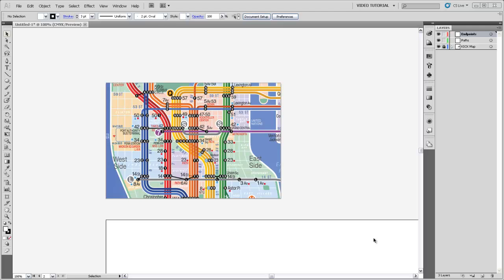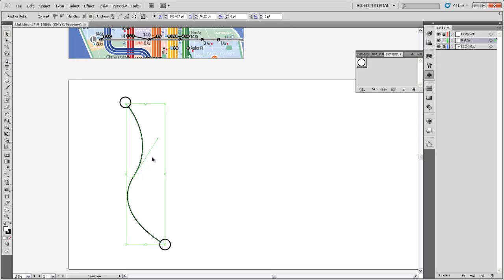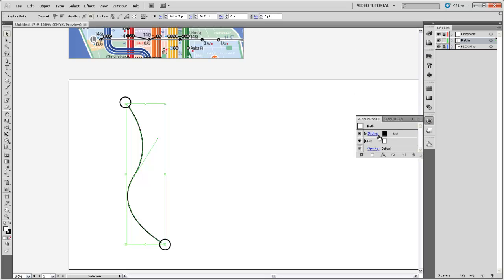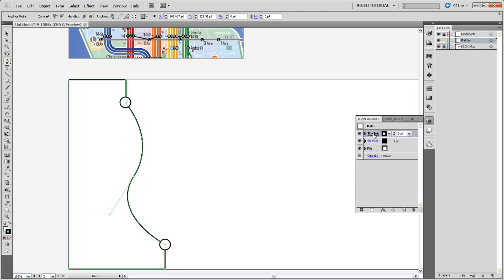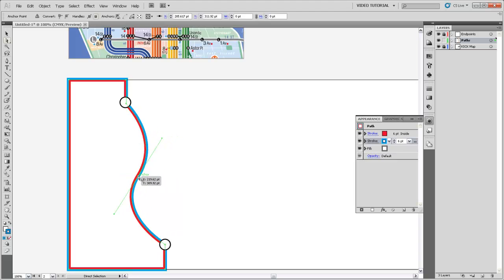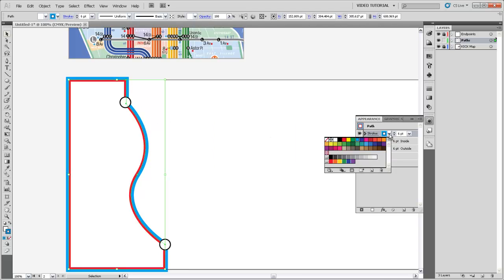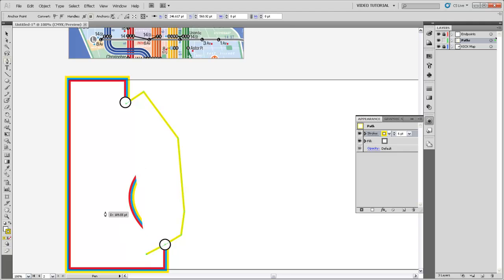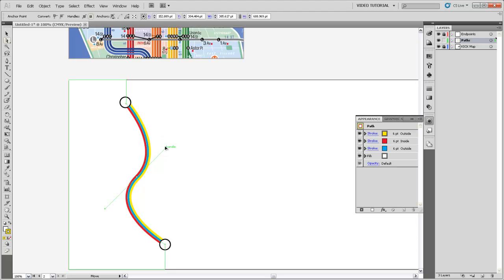29a. Strategies for Making Parallel Lines in Illustrator (Part 1)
Four strategies for making parallel lines along a path using appearances, clipping masks, offsetting, and brushes.